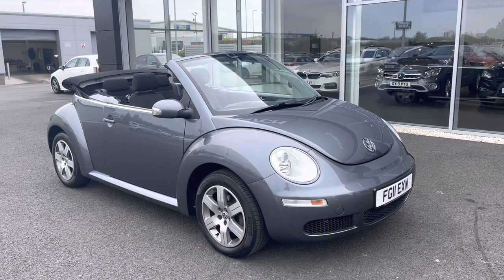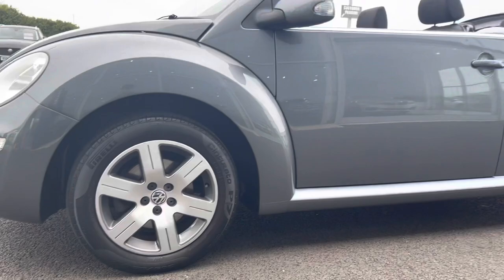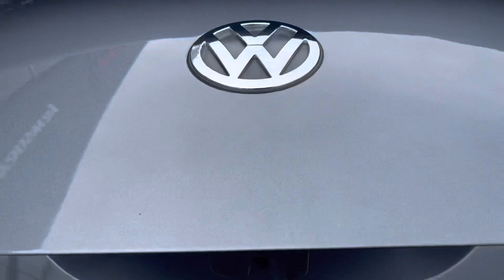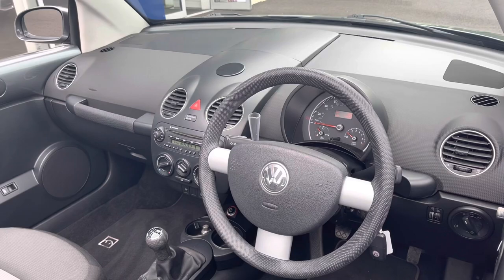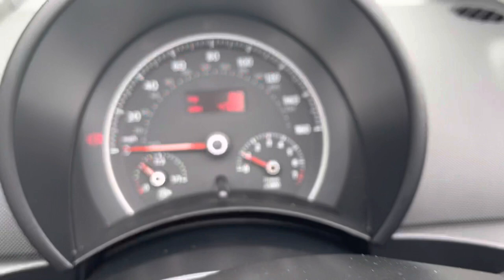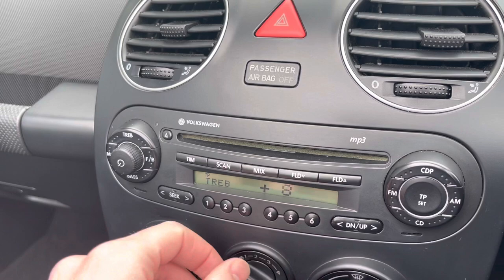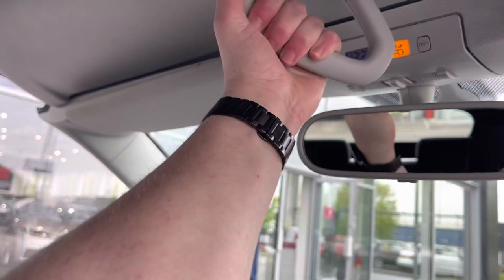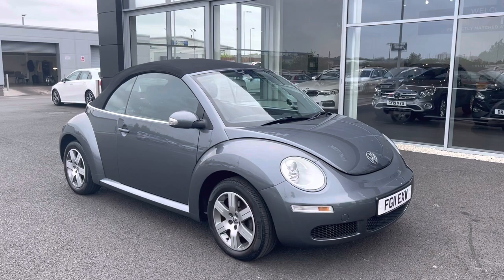Used 2011 Volkswagen Beetle 1.6 Sola Cabriolet at Chester | Motor Match cars for sale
Just in this 2011 Volkswagen Beetle 1.6 Sola Cabriolet is now available from Motor Match Chester.